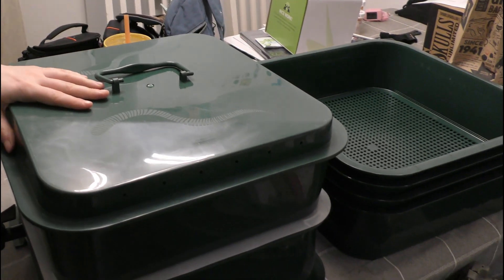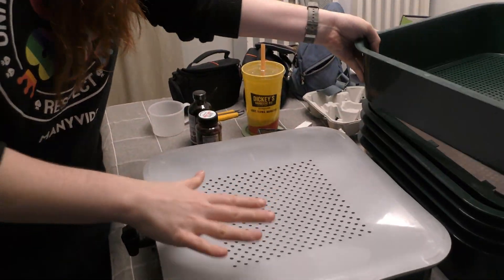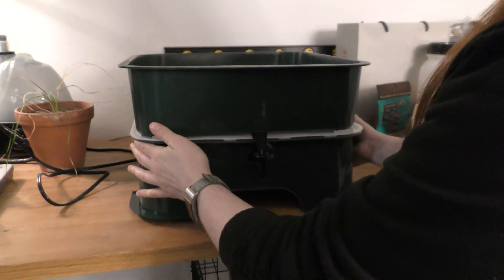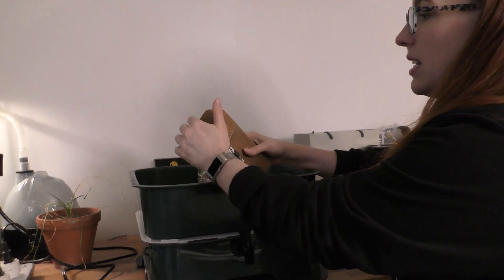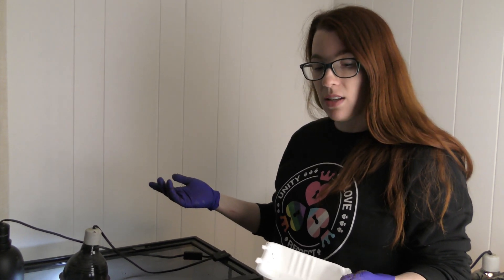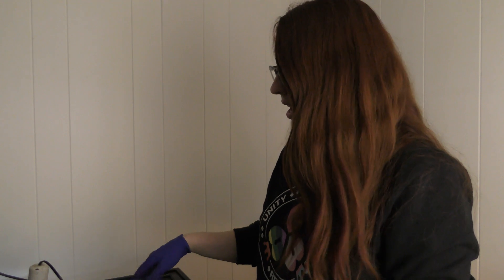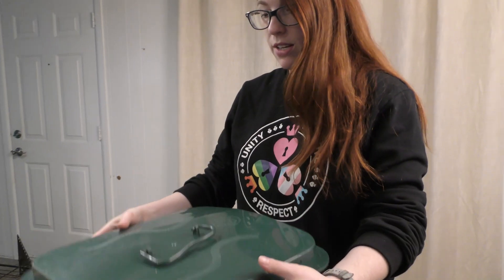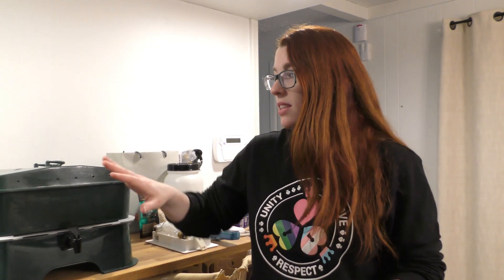Unveiling the Quarantine Vermicomposter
I received an indoor vermicomposter (worm composter) setup and I'm so excited I just had to share it with y'all!  I break down the design of the setup, show off what goes into getting it ready for worms and then give you a little info on worm etiquette (invasive worms are a serious issue, so don't dump your worms outside) and their feeding and care.

❤ Red Wigglers ⟼
❤ Coco Coir ⟼